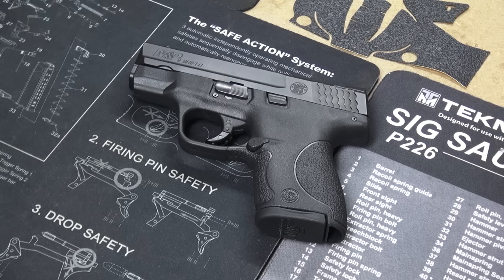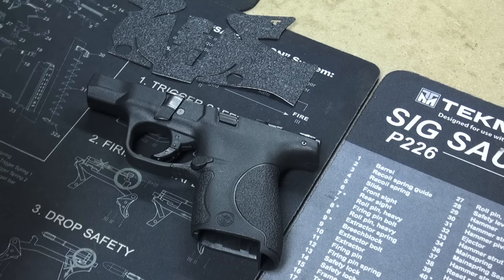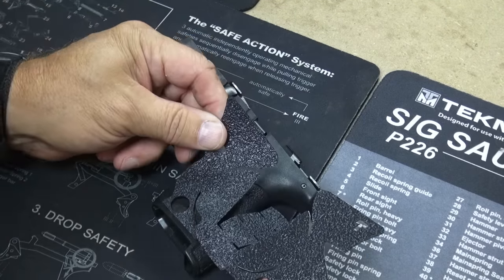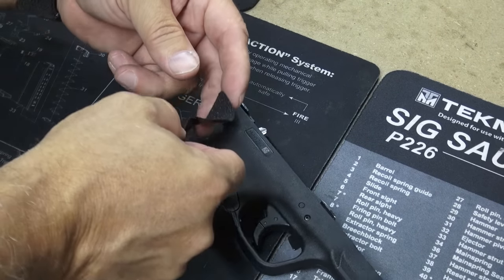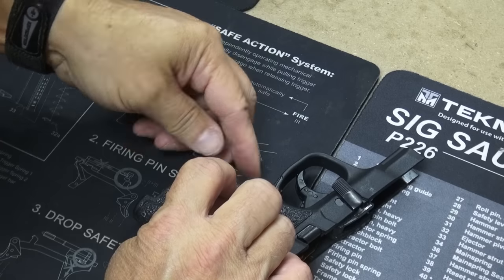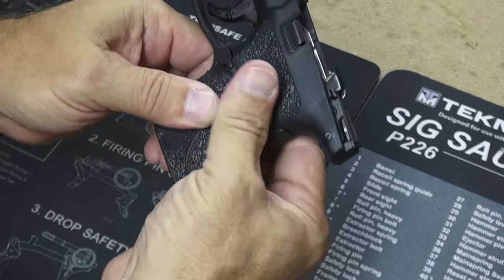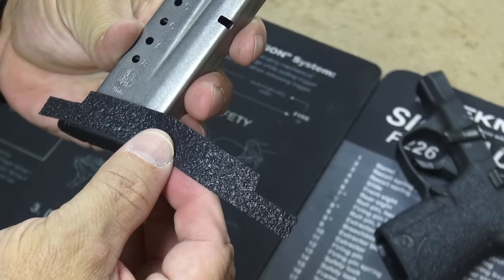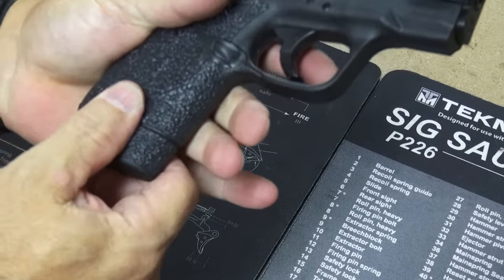Talon Grip - New Design for M&P Shield